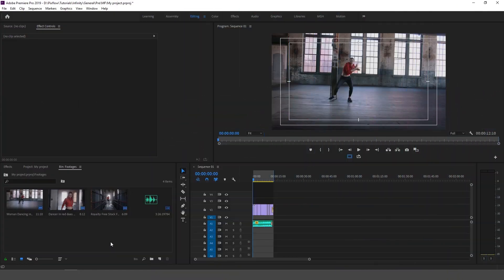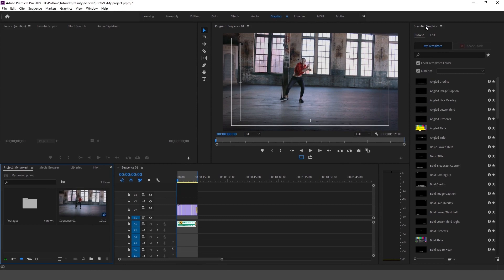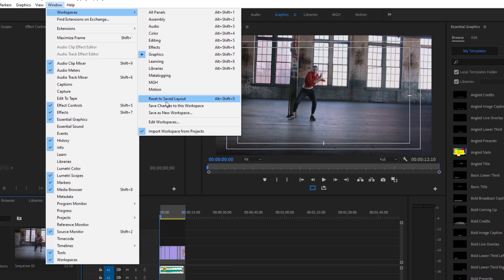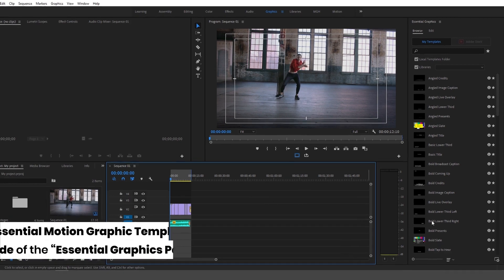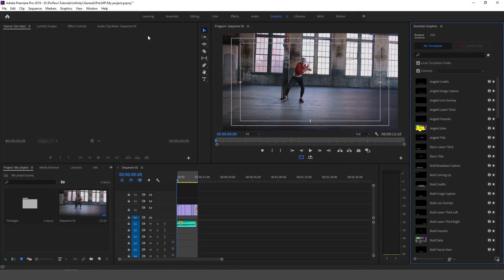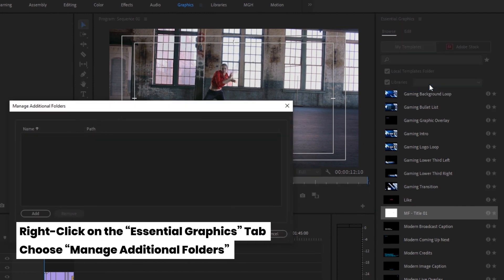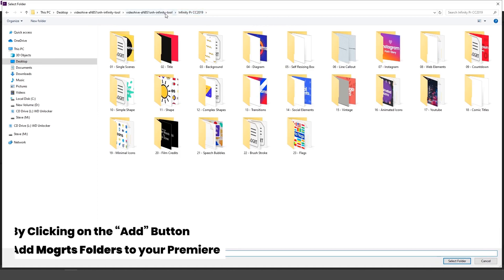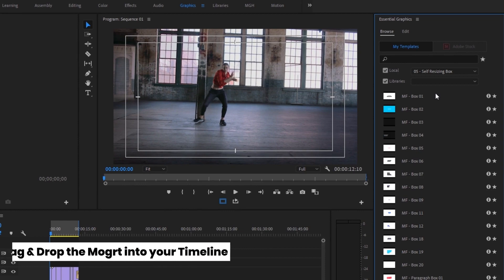How to Import MOGRT Files Into Premiere Pro - Quick Tutorial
Hey guys,
In this video tutorial, I’ll show you the quickest and easiest method to import .mogrt files (Motion Graphics Templates) into Adobe Premiere Pro in just a few simple steps.